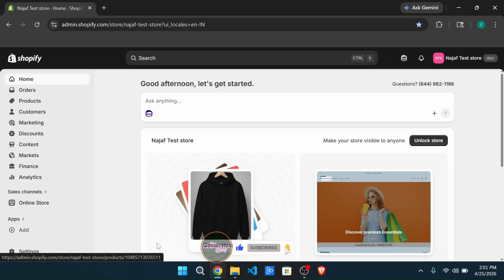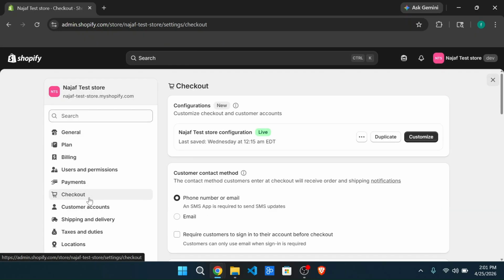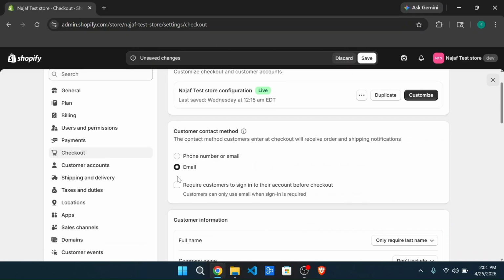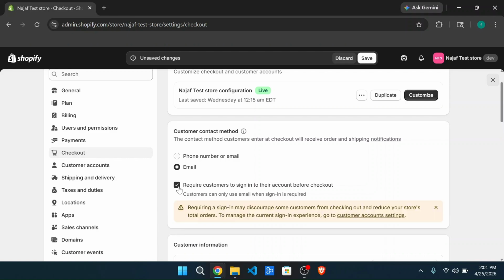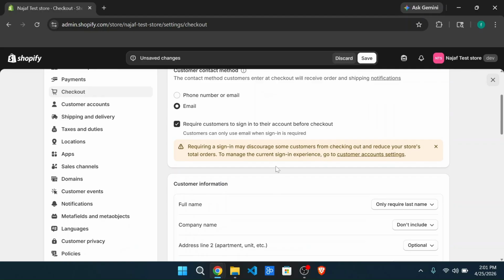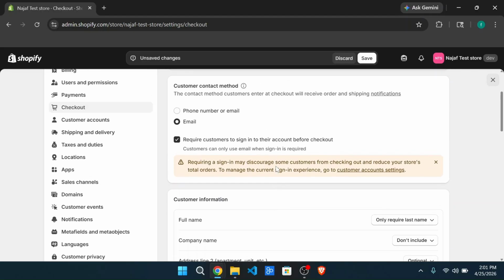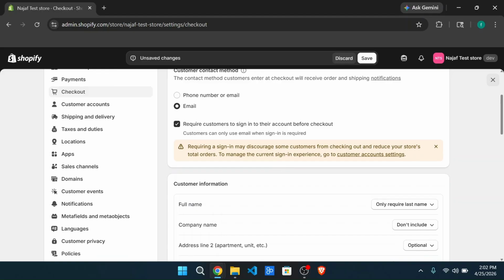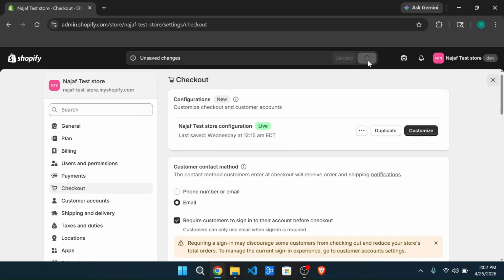How to Customize Checkout Contact Method in Shopify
You’ll learn how customers can check out using email, phone number, or both.

Topics covered:

* Shopify checkout settings
* Email vs phone number checkout
* Customer contact preferences
* Login and account settings
* Best practices for better conversions

This Shopify tutorial is perfect for beginners and store owners optimizing their checkout process.